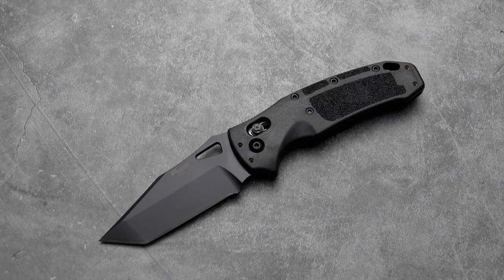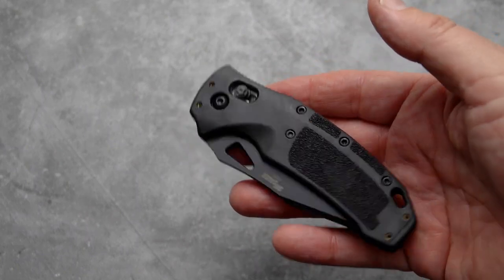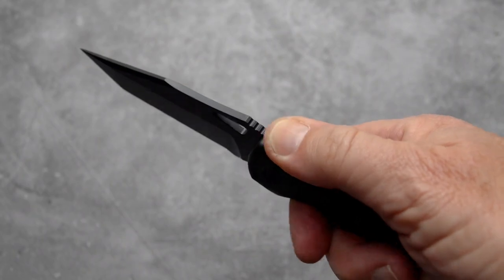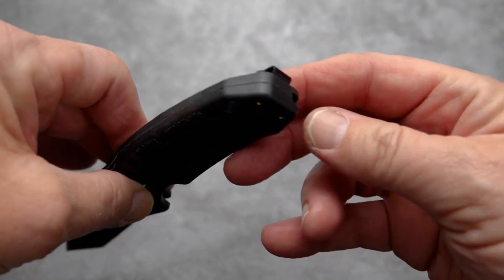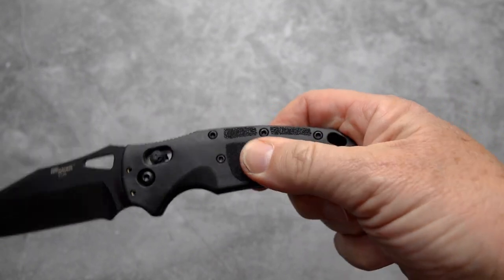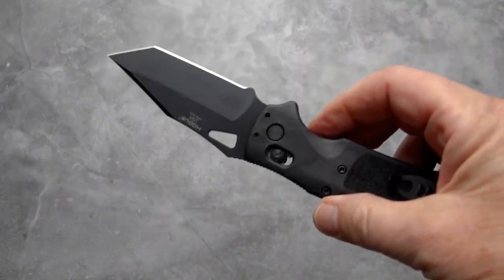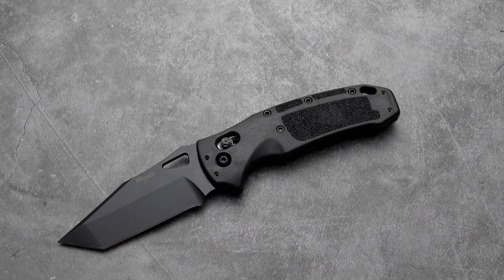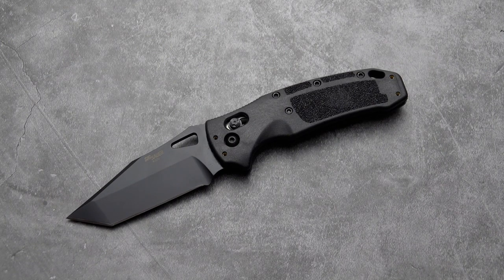Hogue K320 Tanto - Tactical/Practical ABLE Lock Folder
Great everyday carry for tanto lovers who want a discreet deep carry do-it-all manual version.  Four clip positions!
A daily use beauty in deep cover blackout! Carries light, secure, and is all business!  Check it out...

-Thanks!